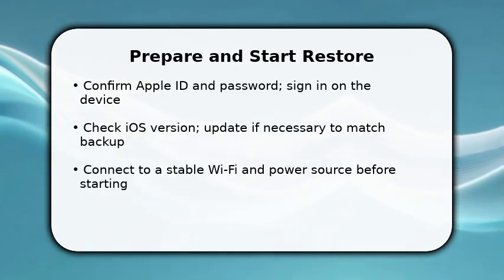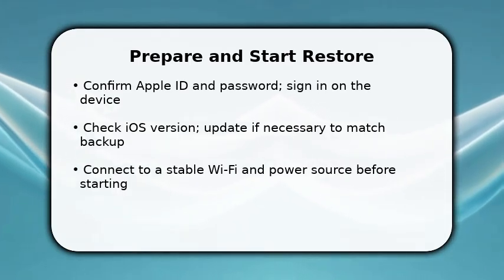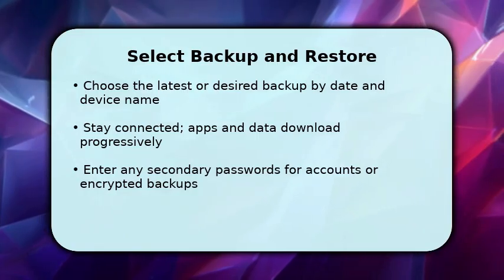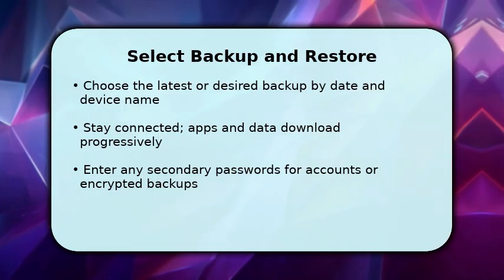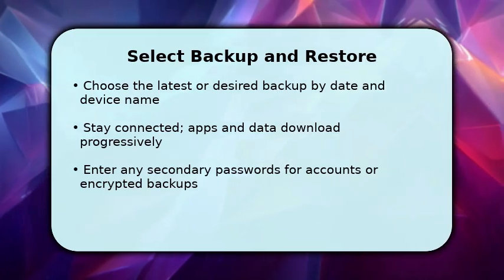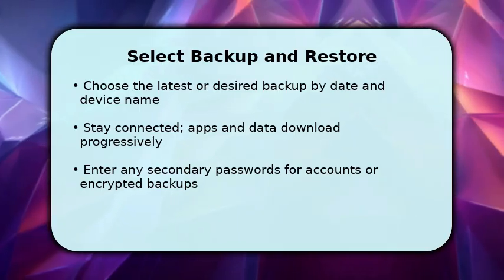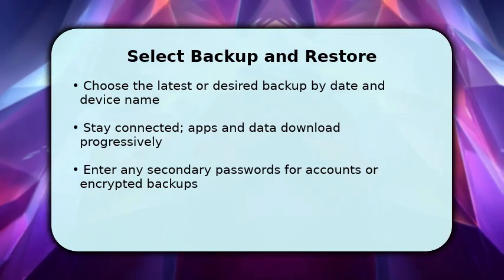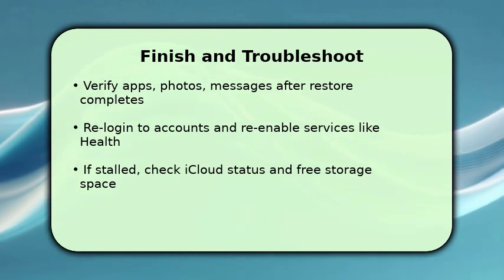How to Icloud Backup Restore - Step by Step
Learn the step-by extricate process of restoring your data from iCloud backup with our comprehensive guide. From initiating a restore to troubleshooting common issues, this video will walk you through each phase for peace of mind and convenience.